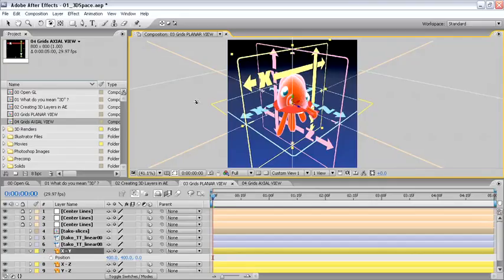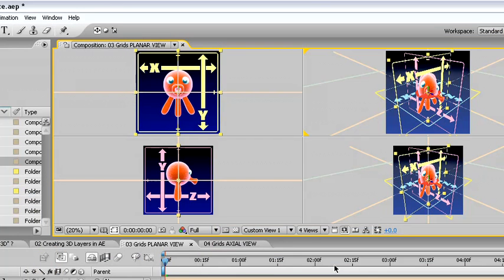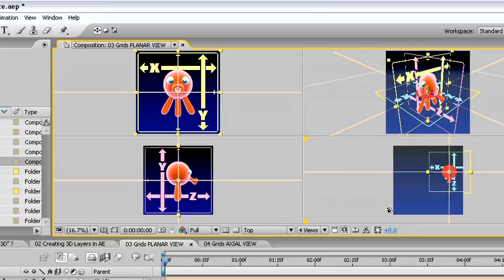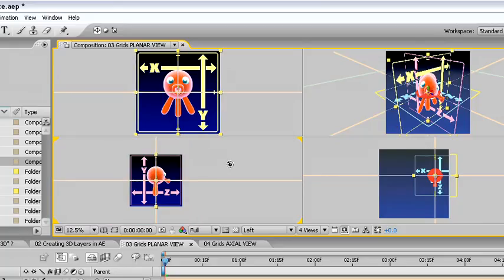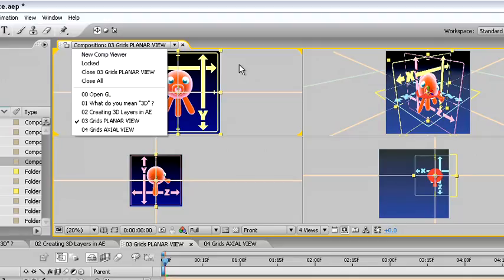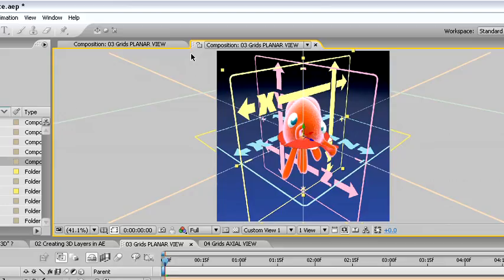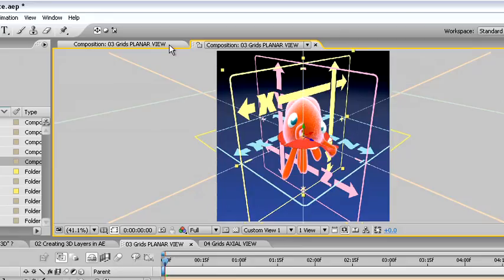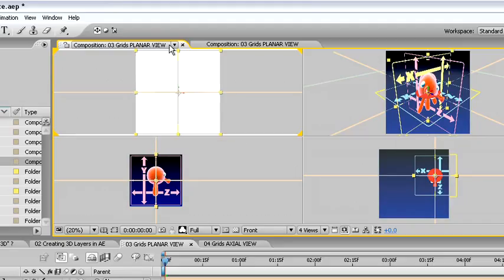01 After Effect Advance Tutorial CS3 Adobe (8/10)